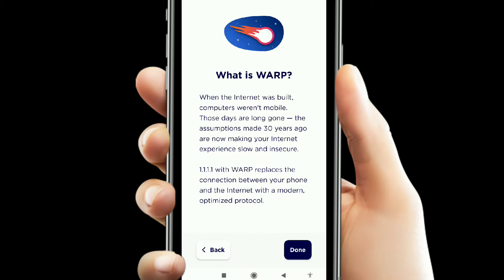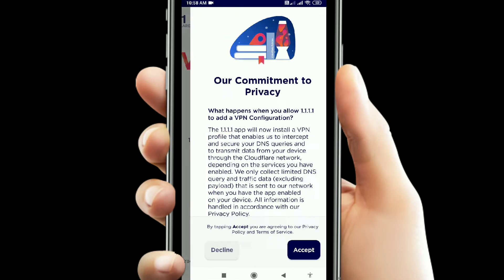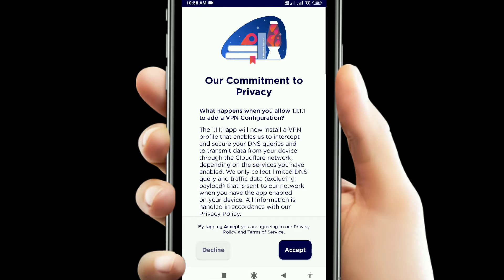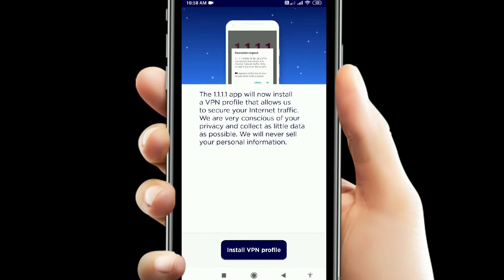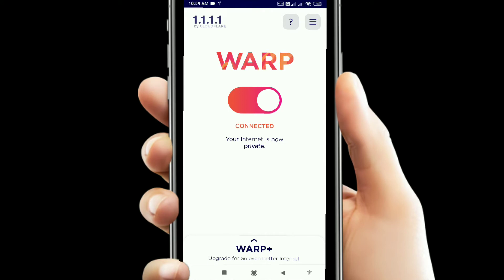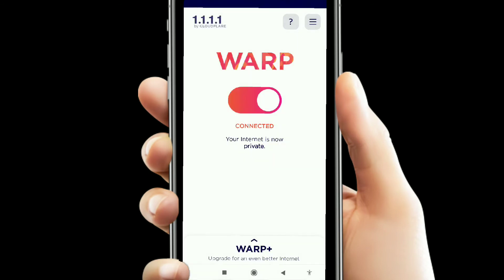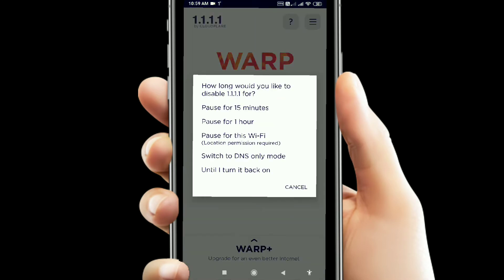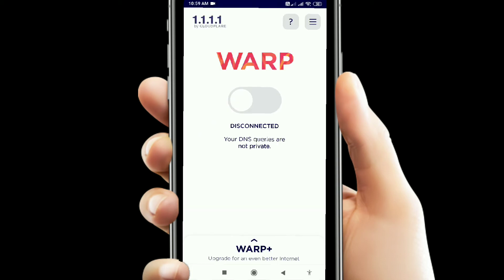1.1.1.1 DNS for more secure and faster internet